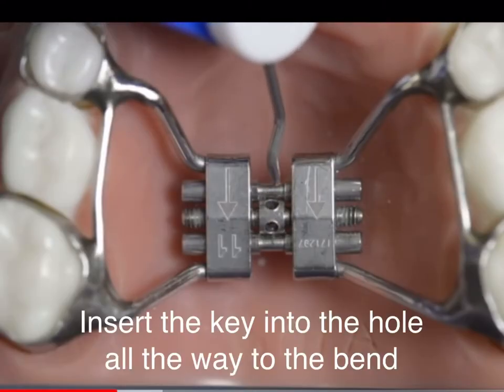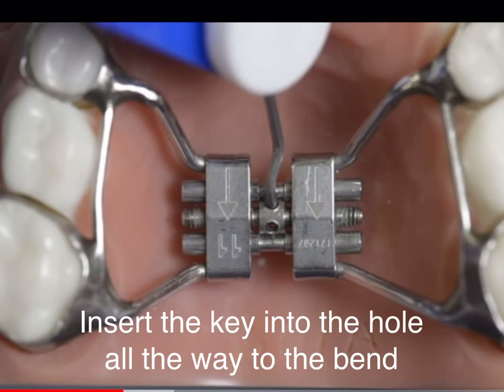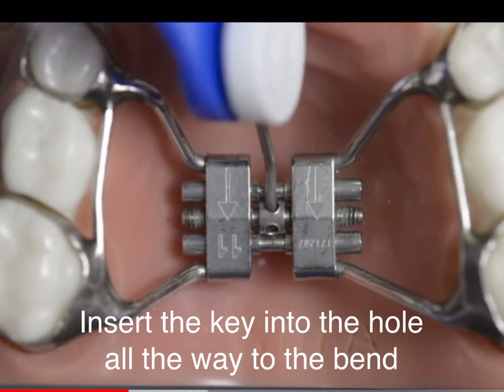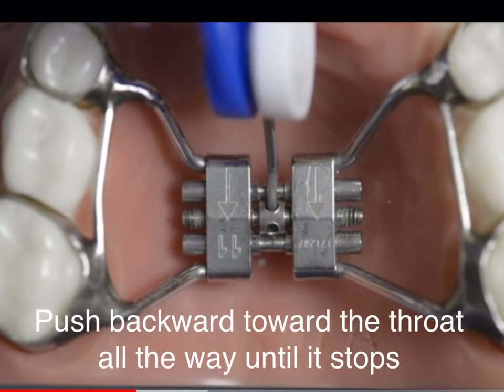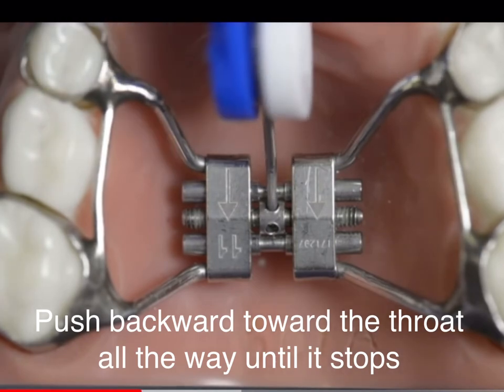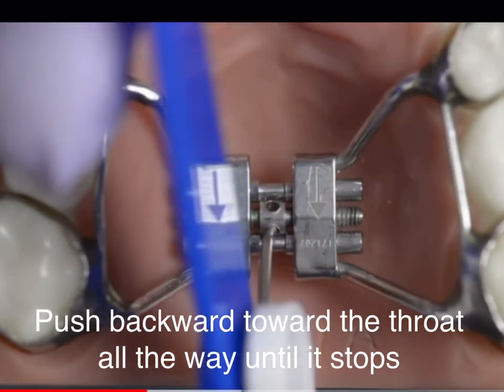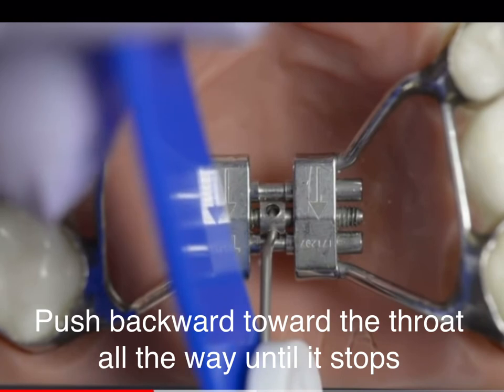Rapid Palate Expander